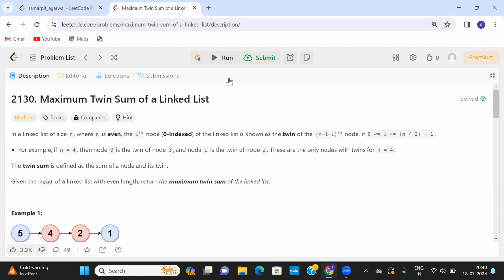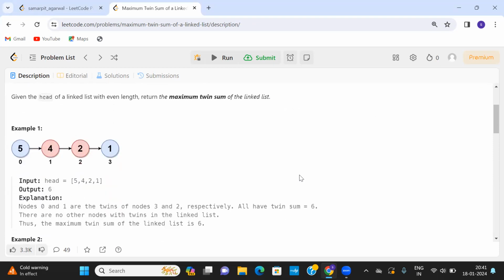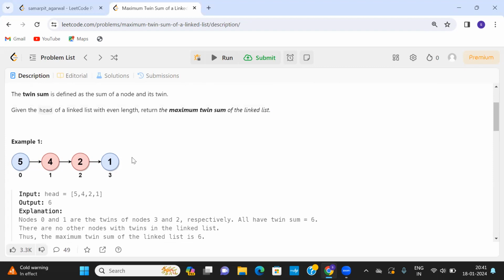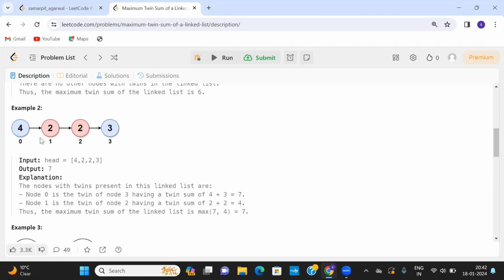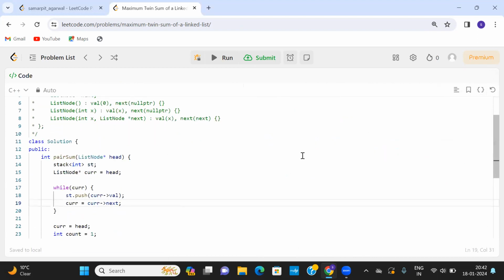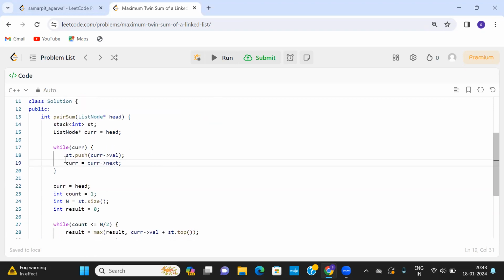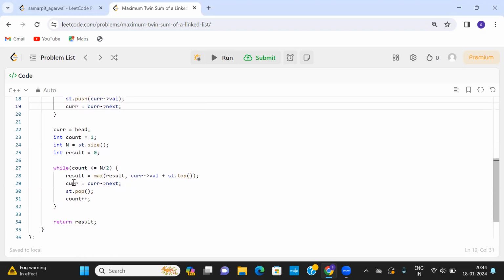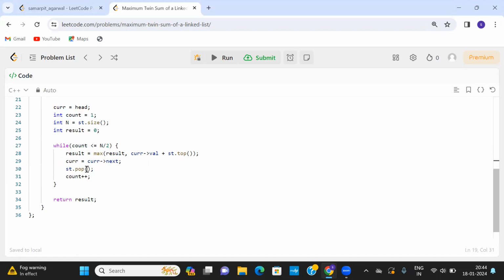DECODE DSA # DSA CHALLENGE NEW SERIES PART-28 leetcode challenge STACK MAX-SUM STACK